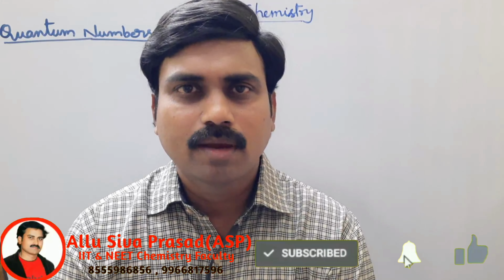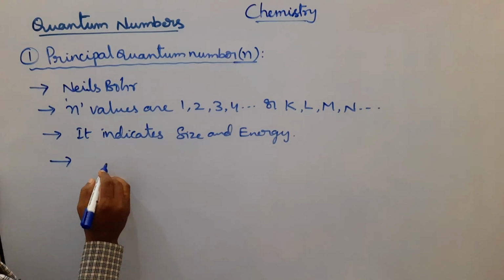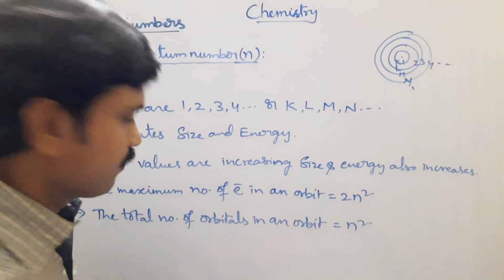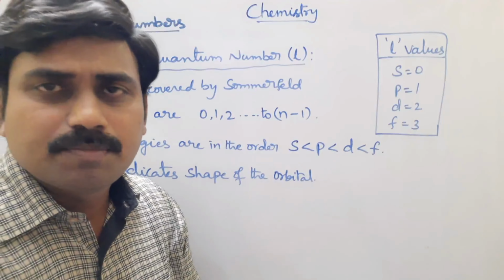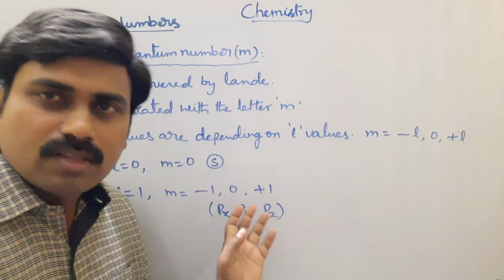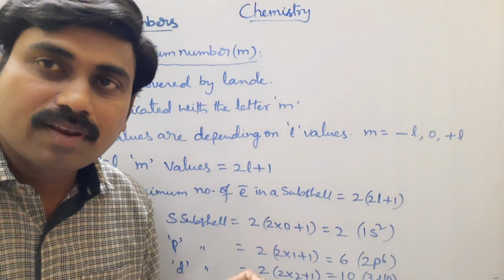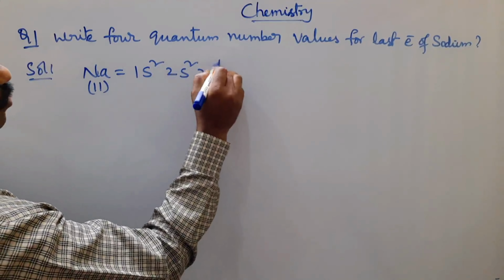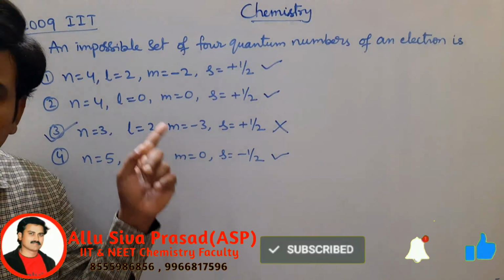Quantum Numbers | Importance of Quantum Numbers | Types of Quantum Numbers | Use of Quantum Numbers